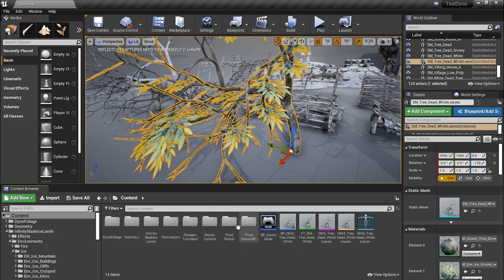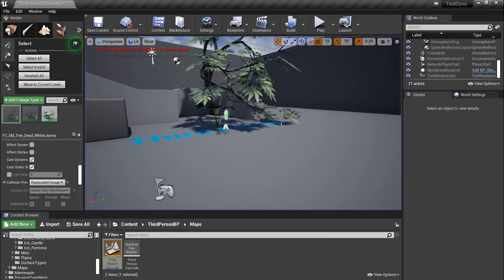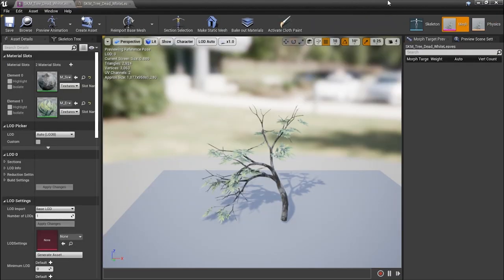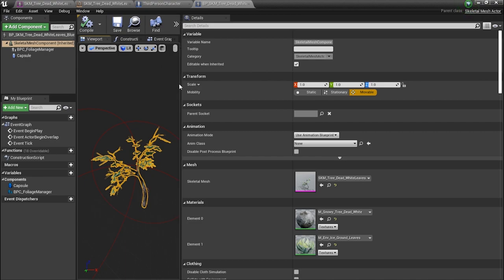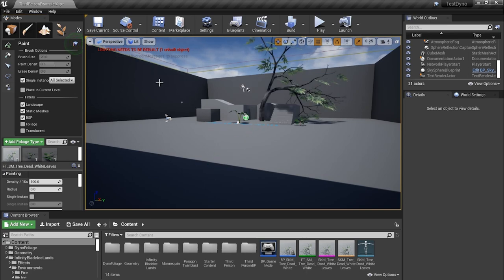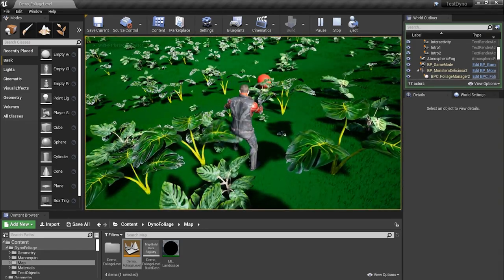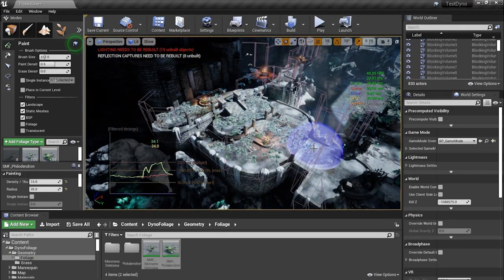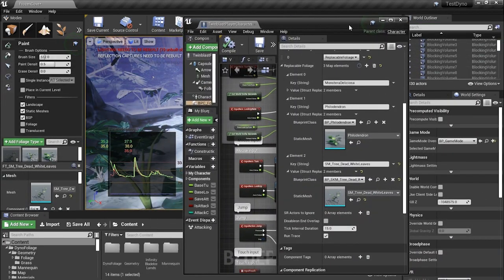DynoFoliage - UE4 add-on, Configuration plus Custom Collision Channels.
Introductory video on proper usage for DynoFoliage.

In this video:

A step by step explanation of the Custom Collision Channels in Unreal along with the applied use case for DynoFoliage.

A Basic walk-trough on a PHAT asset for skeletal meshes.

The proper settings to have skeletal meshes react to characters in game.

Creation of a Foliage Brush and faster navigation cheat.

Proper setup of DynoFoliage on any object/character.

A short "benchmark" of sorts on a fully loaded final level - (Computer runs a GTX 1060 and is recording, so 30FPS below 1080P is actually a lot compared to what one would expect).

items used in this tutorial:
ThirdPerson Template